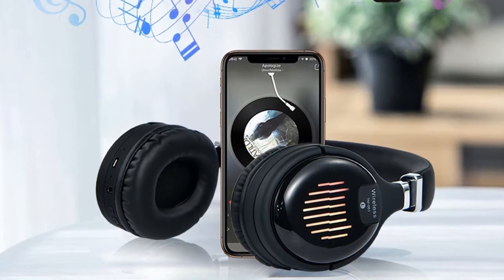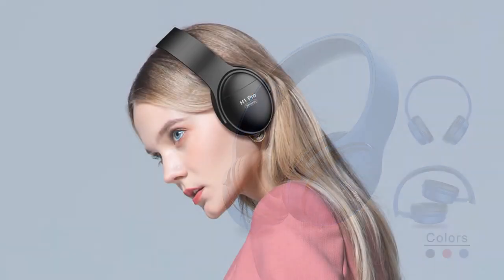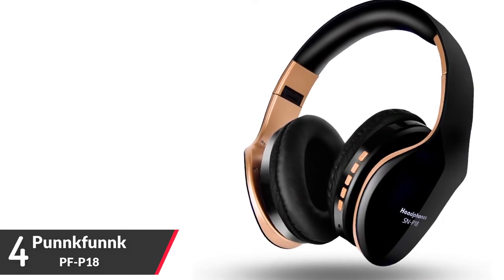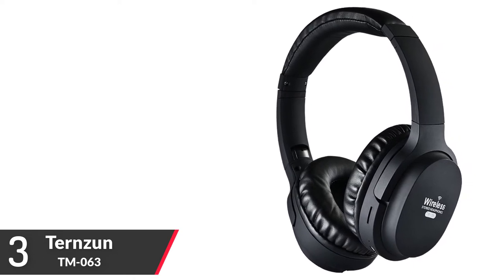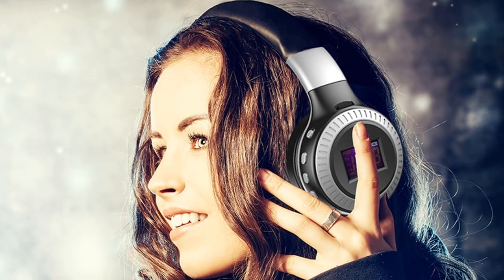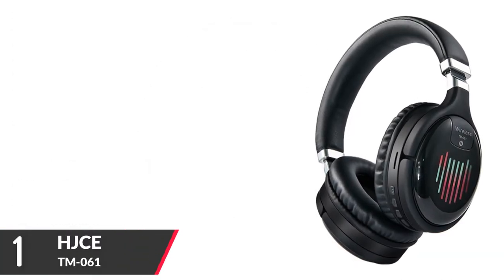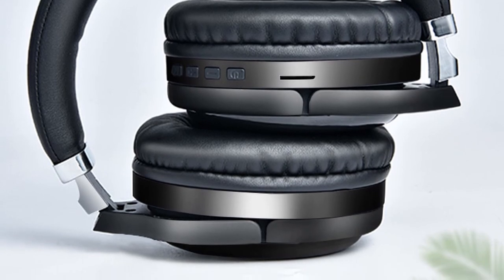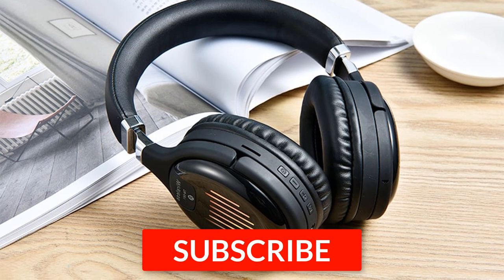Best Bluetooth Headphones Under 20 Dollars | 5 Cheap Headset 2020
1. HJCE True Wireless Headphones
2. Zealot Headphones for PC
3. Ternzun ANC Headphone
4. PunnkFunnk Wireless Headphones
5. Awi Bluetooth Headphones

I will show you in this video best bluetooth headphones under 20 Dollars on aliexpress. 5 cheap headset 2020.

Awi h1 bluetooth headphones wireless headset. Stereo over-ear noise canceling earphone gaming headset with mic support tf card. Buy best bluetooth headphones under 20 dollars. Punnkfunnk wireless headphones v5.0+edr bluetooth headset for mobile phone. Mp3 foldable stereo noise reduction gaming earphones. Wireless headphone active noise cancelling headphone. Bluetooth 5.0 with microphone foldable headphone super hifi bass headphone. Zealot b19 bluetooth earphone headphone with fm radio bass stereo headset with mic. Wireless headphones for computer mobile phone. True wireless headphones 3d stereo bluetooth headset. Foldable gaming earphone with mic. Fm tf card noise reduction headphones.

best bluetooth headphones under 20, Best bluetooth headphones 2020,  best wireless headphone,